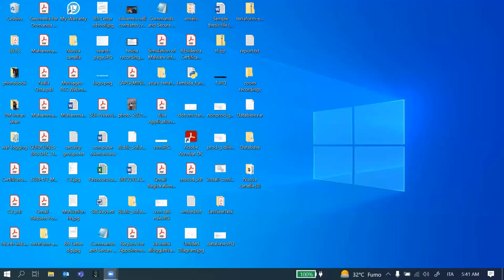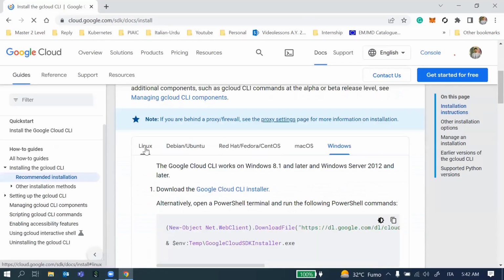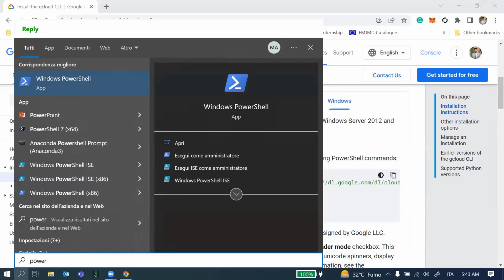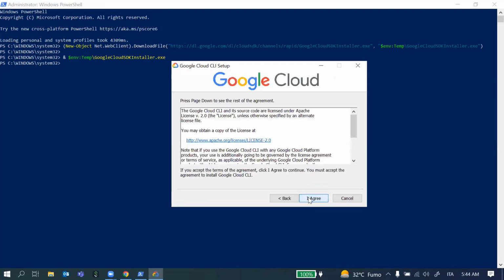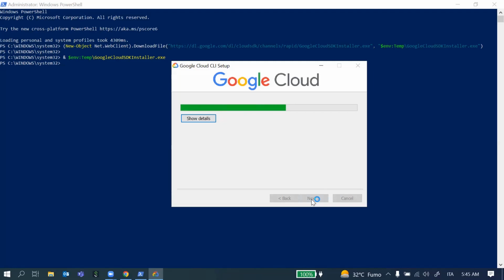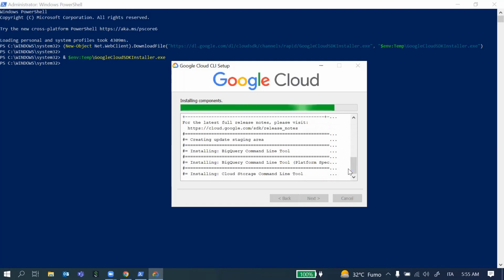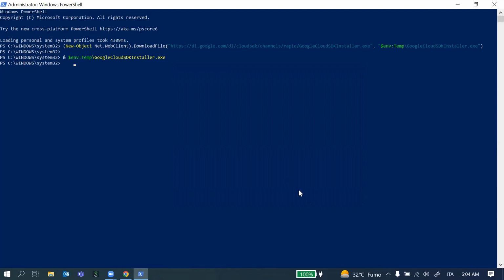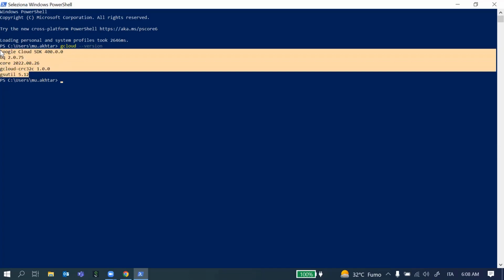How to install gcloud cli in windows